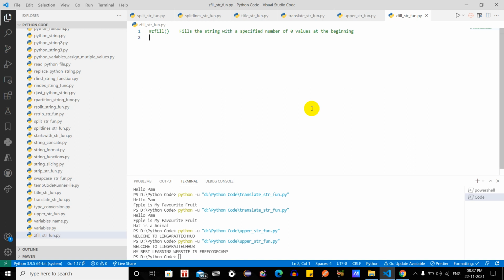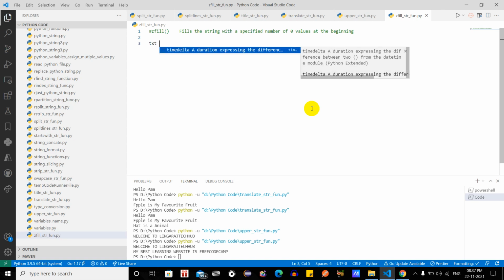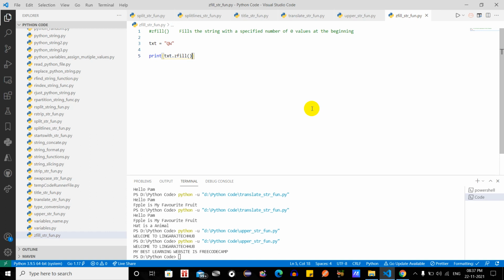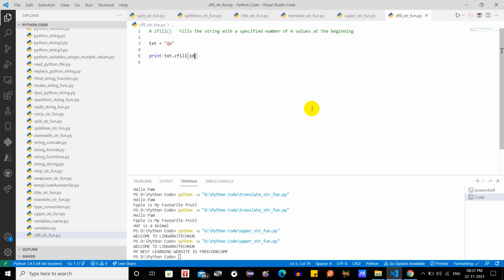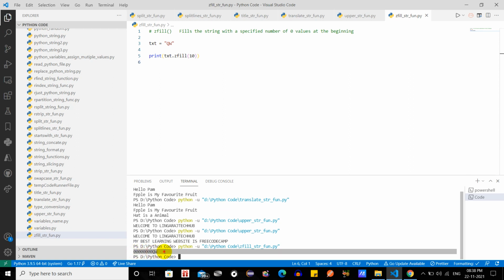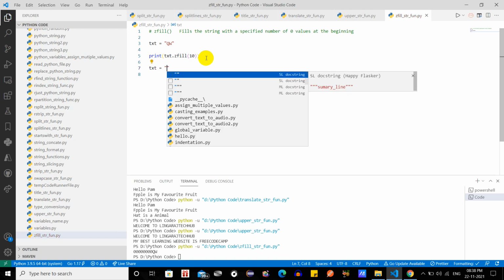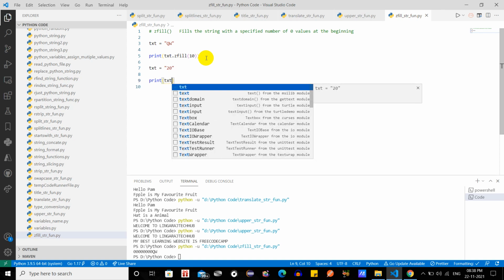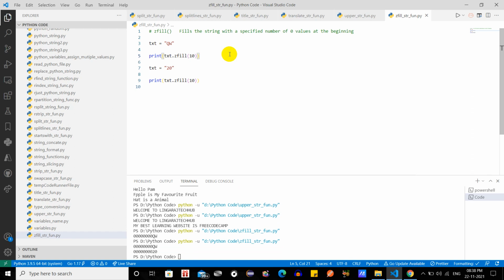zfill Python String Function #54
The zfill() method adds zeros (0) at the beginning of the string, until it reaches the specified length. If the value of the len() parameter is less than the length of the string, no filling is done.